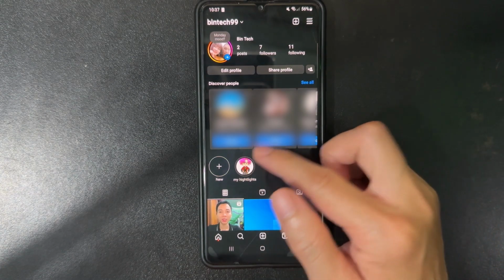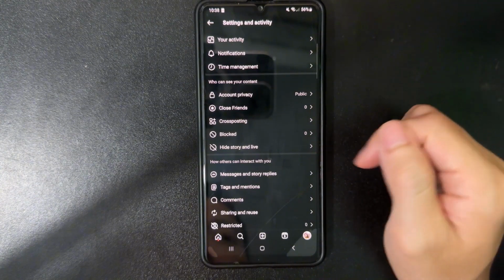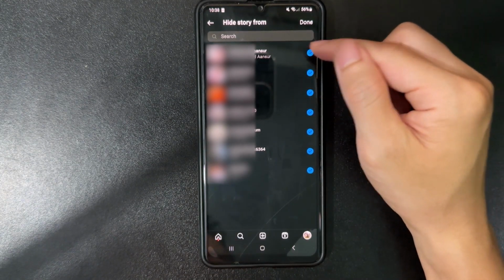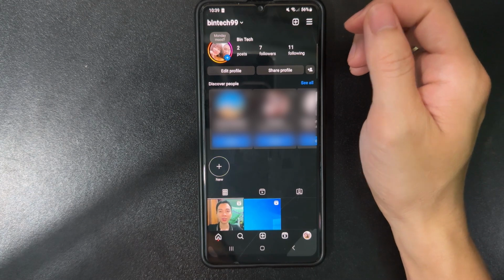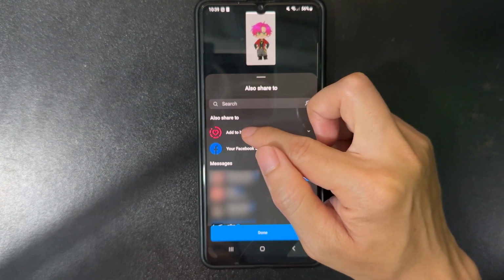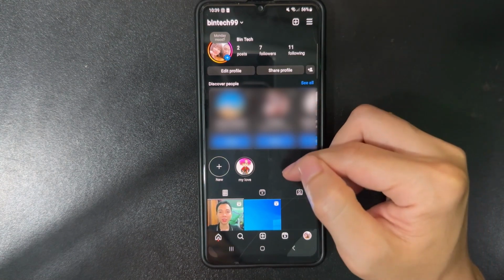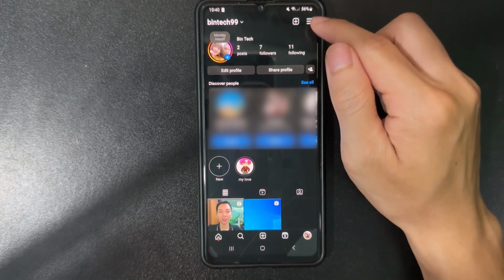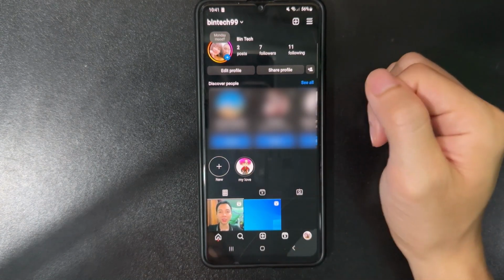How to add highlights on Instagram without posting to story 2025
Want to add highlights on Instagram without actually posting to your story?
In this quick tutorial, I’ll show you the secret trick to hide your story from followers and still add it to your highlights.
Perfect for keeping your profile clean and private!